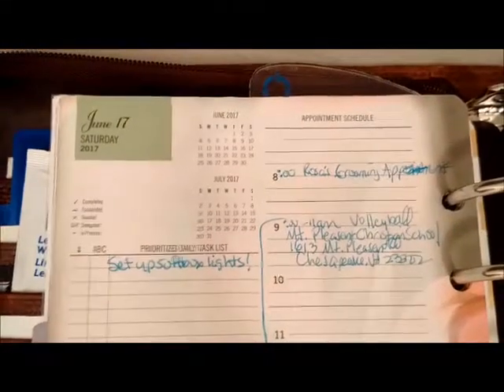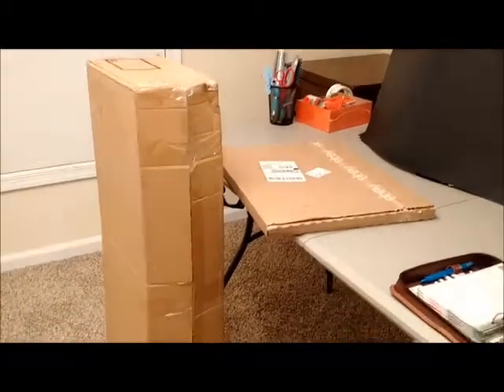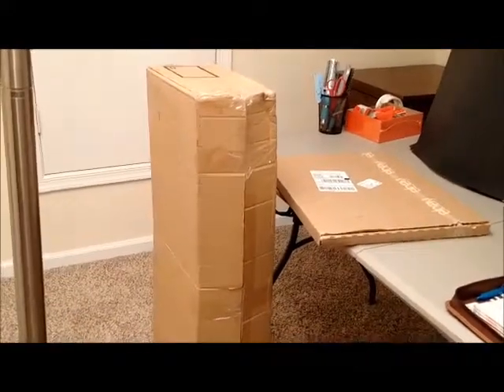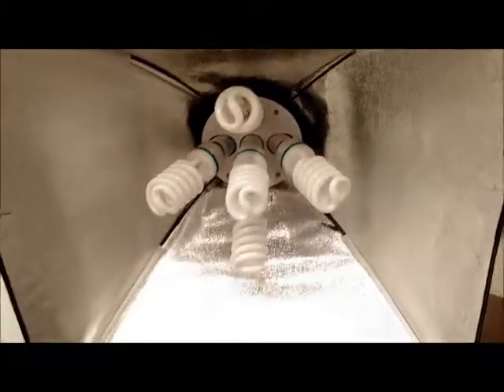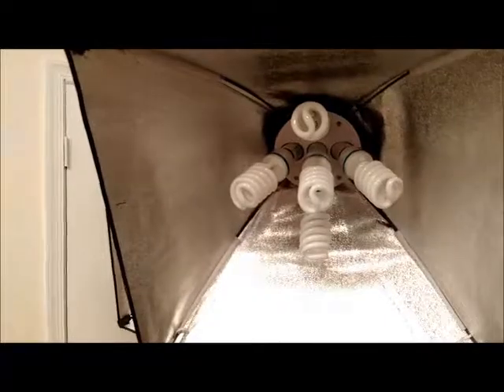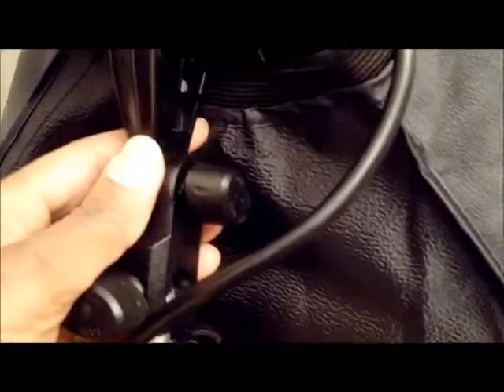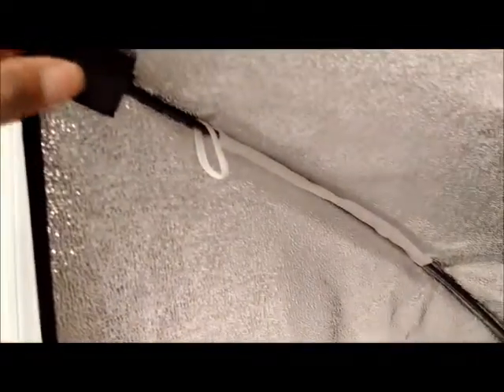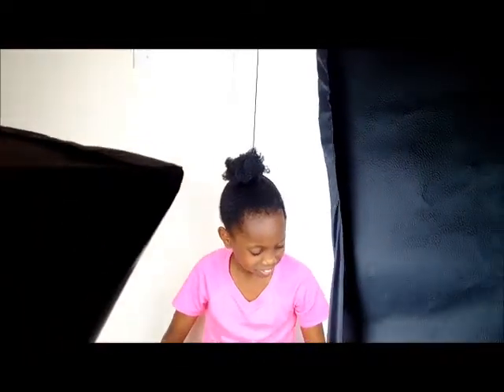First small business investment - Softbox Lights For Ebay - Before and After Pictures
This video shows my new soft box lights with 5 light bulbs per softbox.